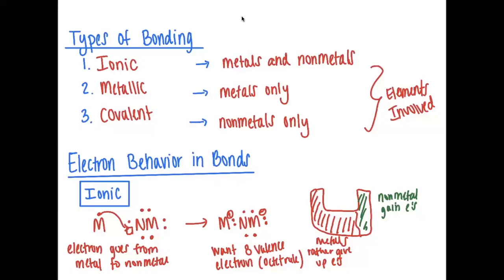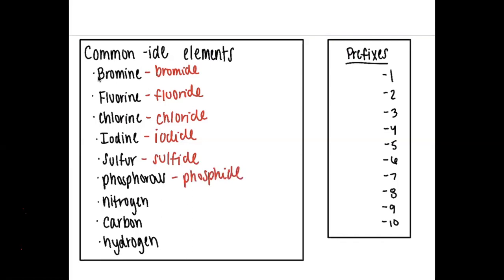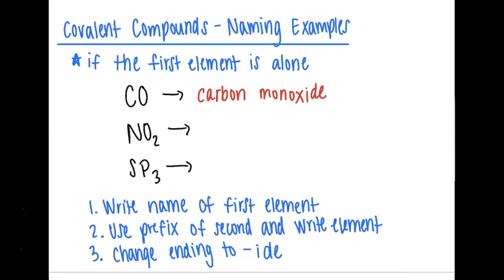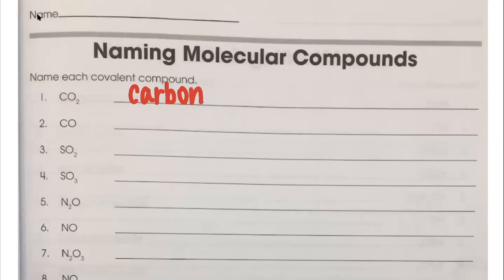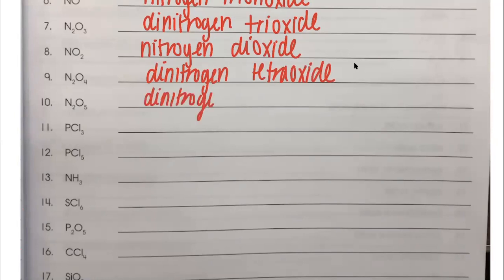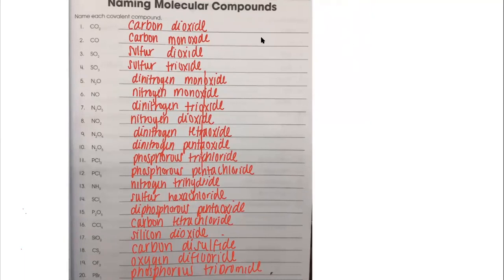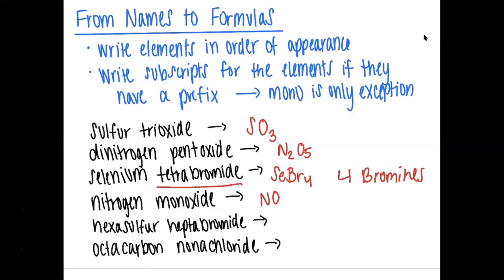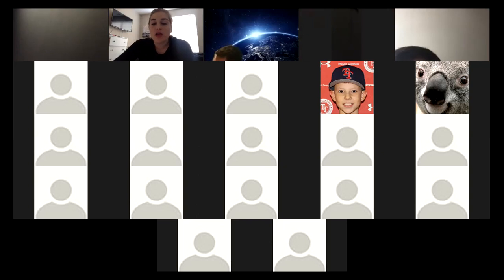Chemistry - A Period - 3/26/2020 - Names and Formulas for Covalent Compounds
In this video we walk through notes for how to name covalent compounds and determine their chemical formulas.